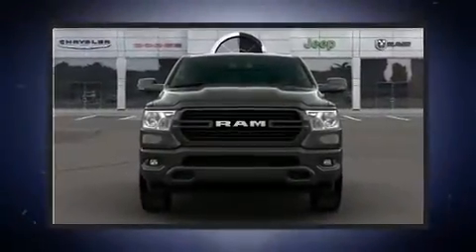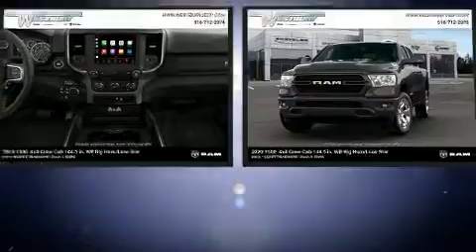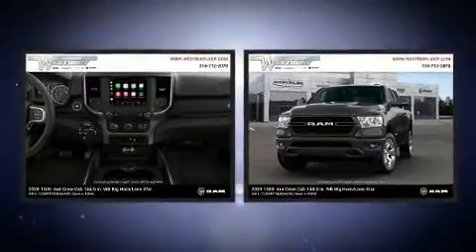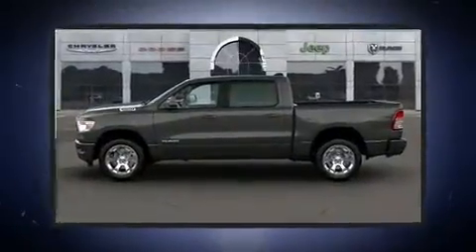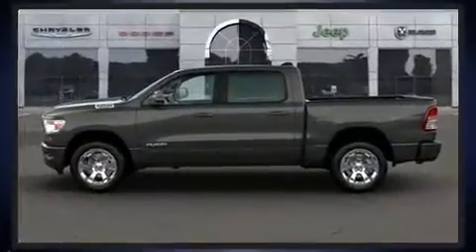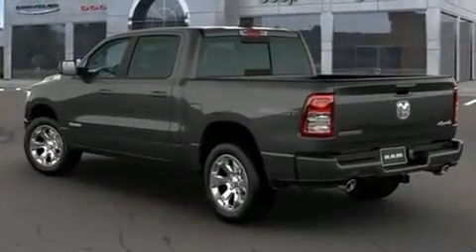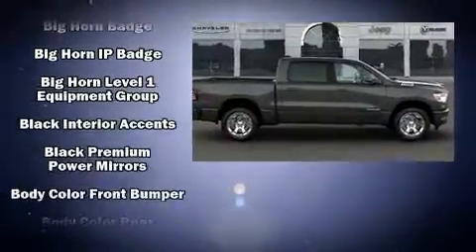2020 Ram 1500 BIG HORN CREW CAB 4X4 5'7 BOX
Sensibility and practicality define the 2020 Ram 1500 Under the hood you'll find an 8 cylinder engine with more than 350 horsepower, providing a smooth and predictable driving experience. Four wheel drive allows you to go places you've only imagined. All of the following features are included: a tachometer, adjustable headrests in all seating positions, a built-in garage door transmitter, automatic dimming door mirrors, remote keyless entry, a bedliner, and a split folding rear seat. Power adjustable pedals allow the driver to optimize his or her driving position, enhancing visibility, comfort and safety. Passengers are protected by various safety and security features, including: dual front impact airbags, head curtain airbags, traction control, brake assist, ignition disabling, and 4 wheel disc brakes with ABS. Electronic stability control ensures solid grip atop the road surface, no matter how challenging the driving conditions. We pride ourselves on providing excellent customer service. Please don't hesitate to give us a call.